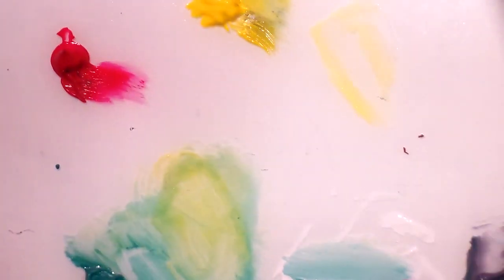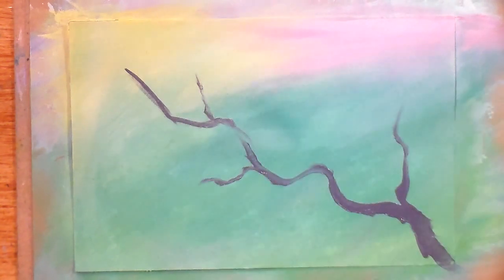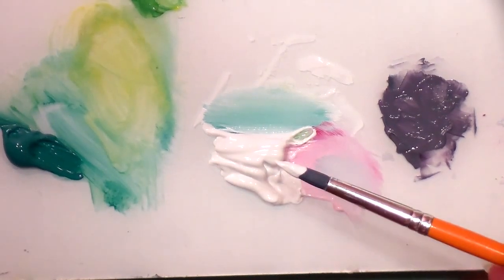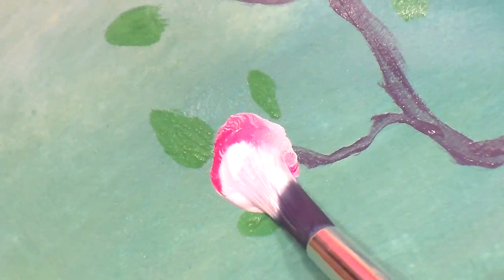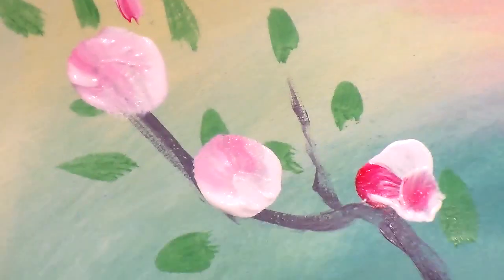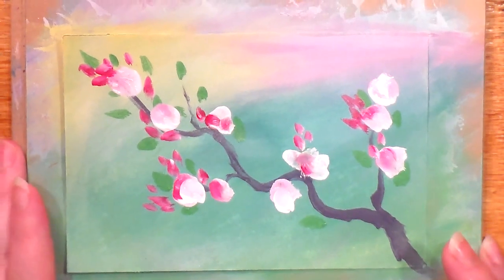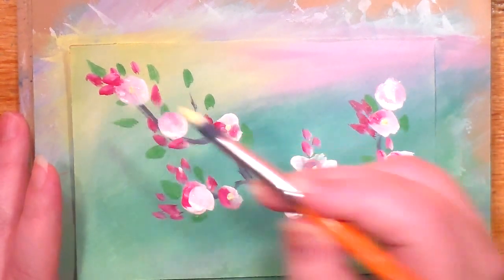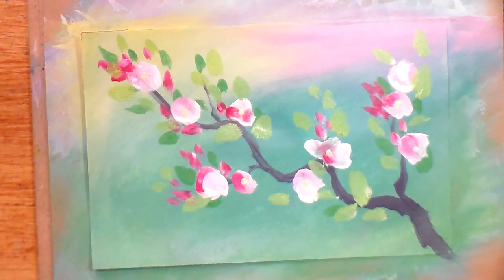How To Paint - Abstract Cherry Blossoms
In this video I show you how I paint flowers quickly.  Just by changing the colors and shape of the branch, you can make many different types of florals this way.